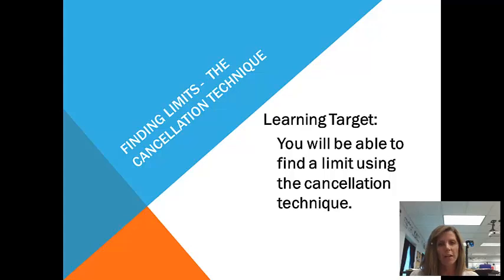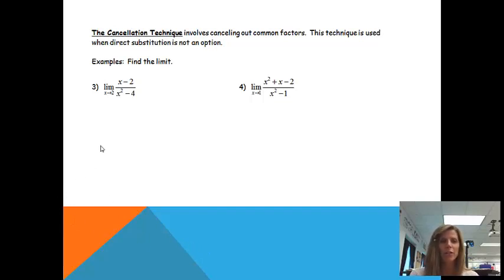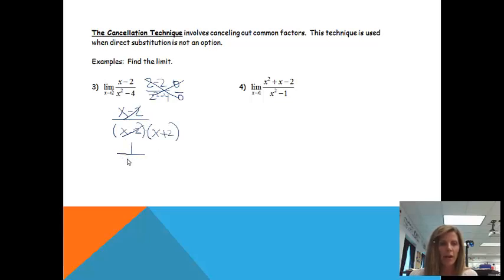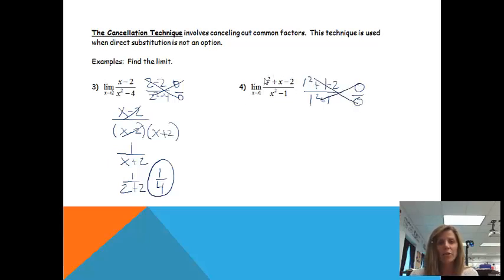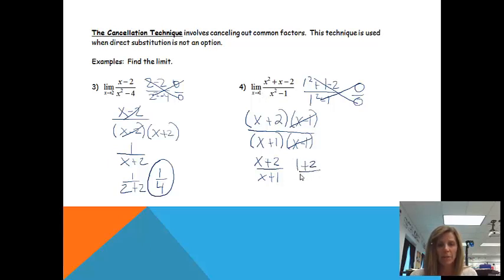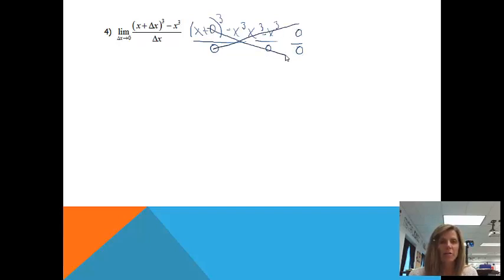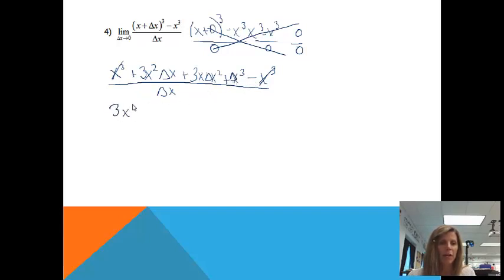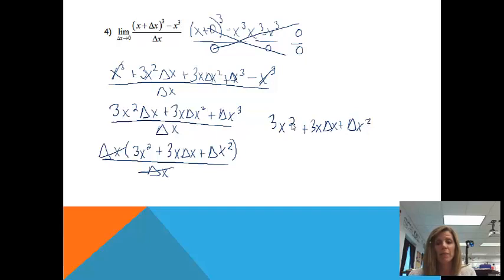Finding Limits Using the Cancellation Technique